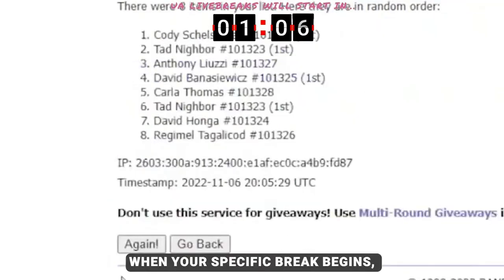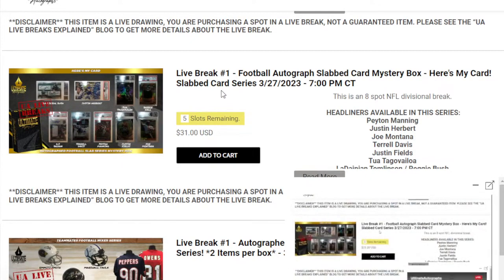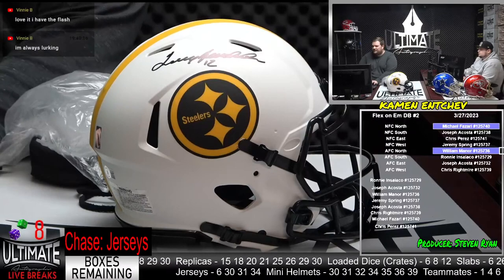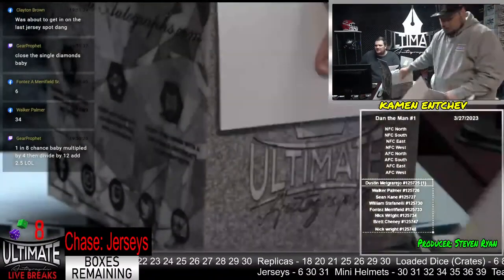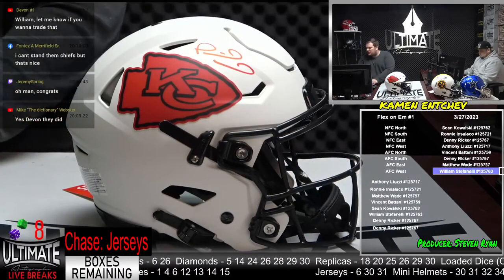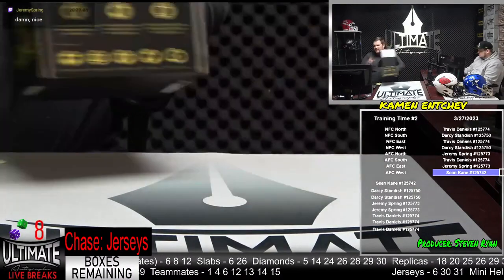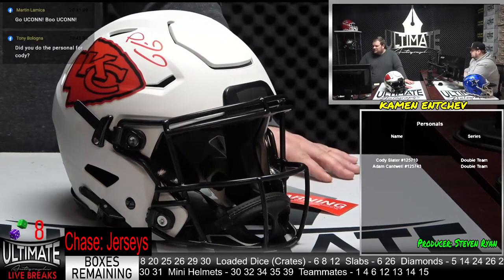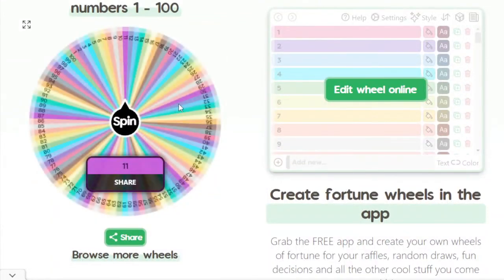Kamen Entchev Ultimate Autographs Live Breaks I 7 PM Show I Monday, March 27th, 2023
Kamen pulls fire sports memorabilia like Patrick Mahomes!